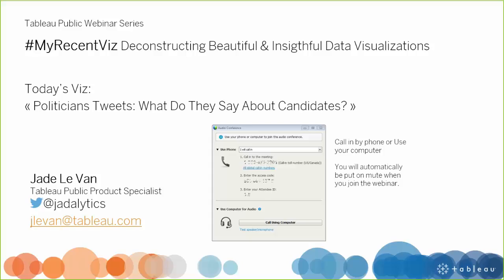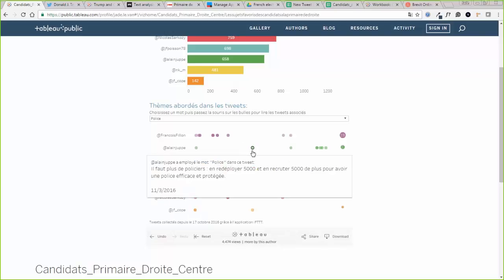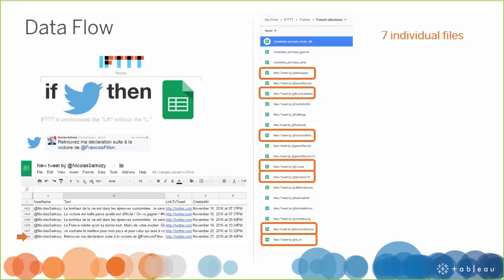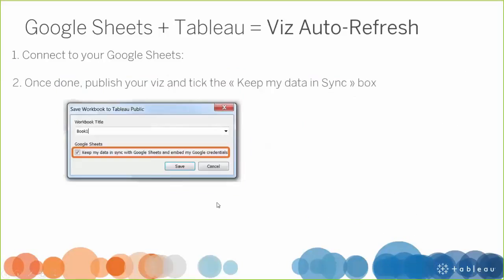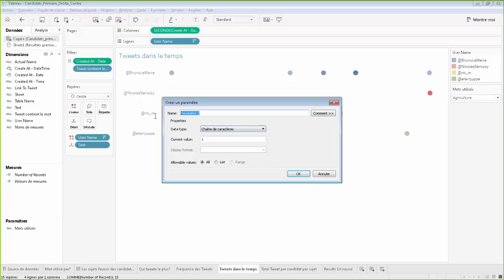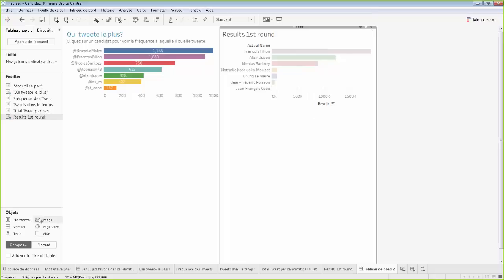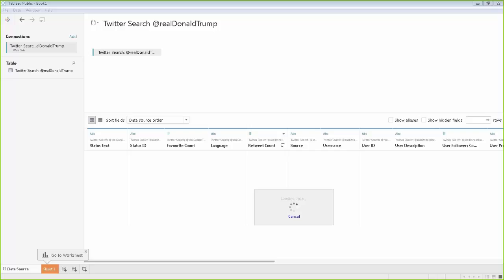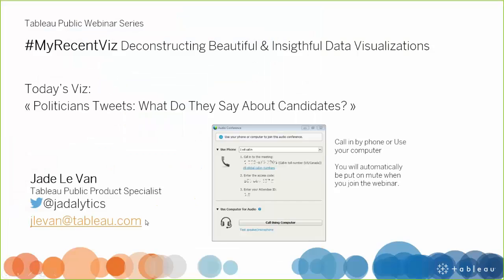My Recent Viz: What Politicians Say on Twitter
In this webinar recorded on 13 December 2016, Jade from the Tableau Public team deconstructs her latest viz: how she collected politicians' tweets data, created the parameter to allow theme selection, and had this viz automatically update every 24 hours.